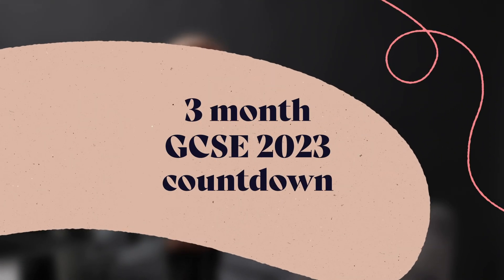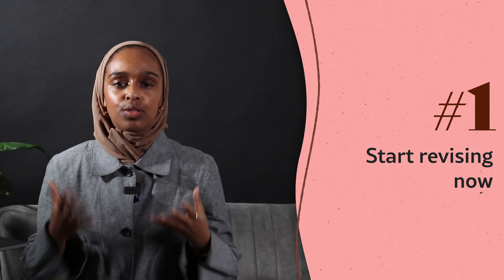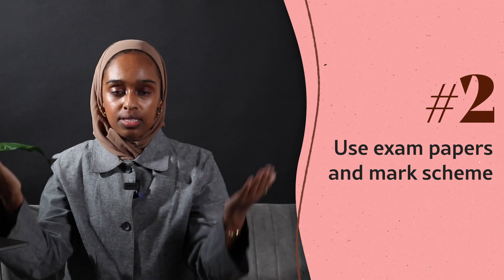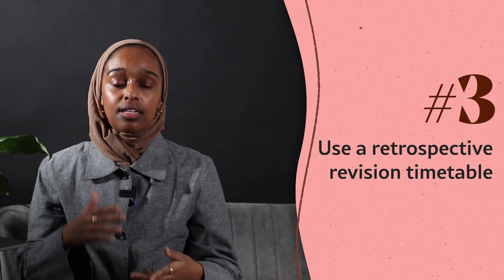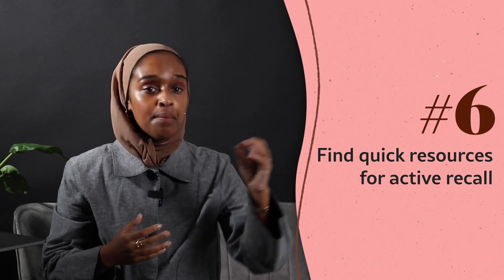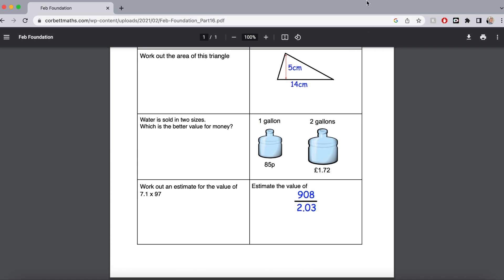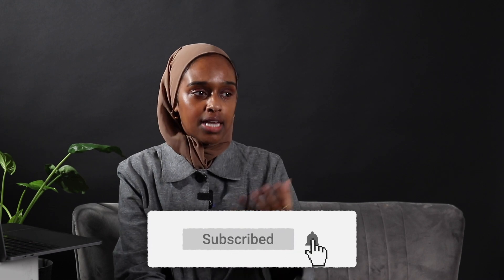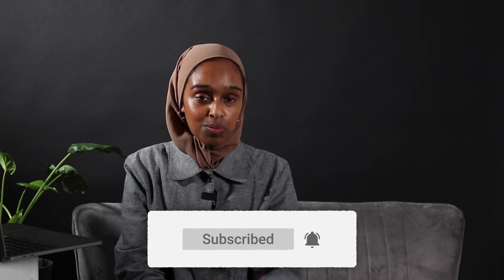From Grade 5 to 9 in 3 MONTHS | 100 Days Until GCSE & A-LEVELS 2023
★ CHAPTER TIMESTAMPS
00:00​ Introduction
01:00 Start now
01:55 Exam papers & mark schemes
03:00 Retrospective timetable
03:57 Feynmann technique
05:15 80:20 rule
06:20 Active recall
07:30 School timetable
09:10 Exam technique